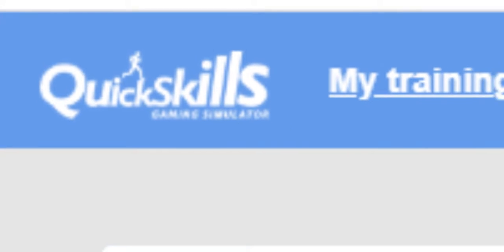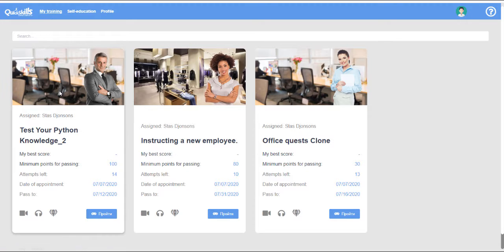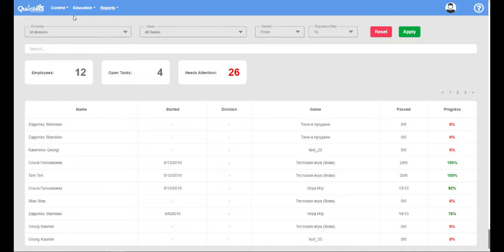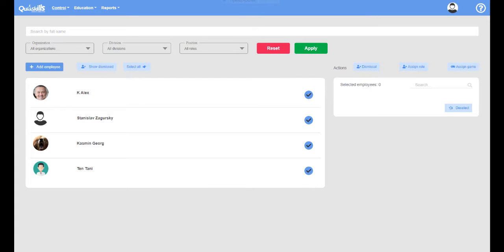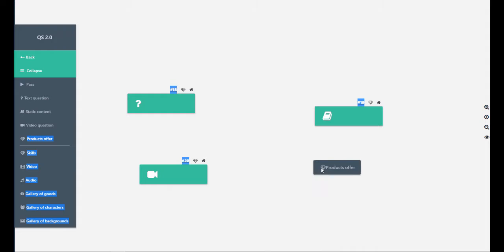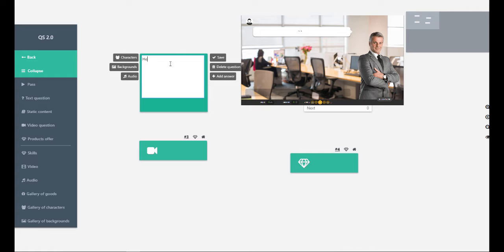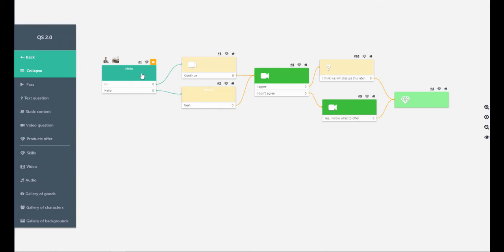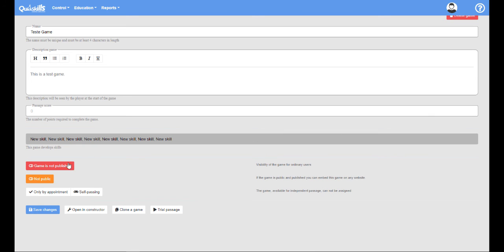Quickskills Quick review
In this video you will learn how QuickSkills LMS works.